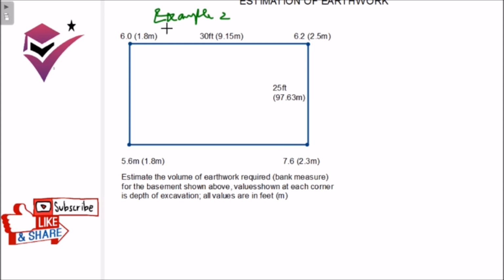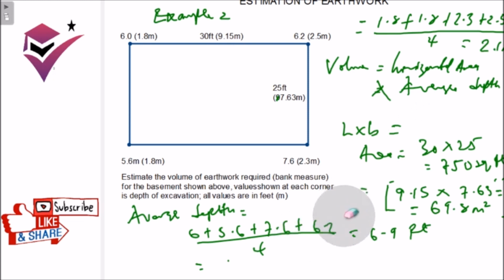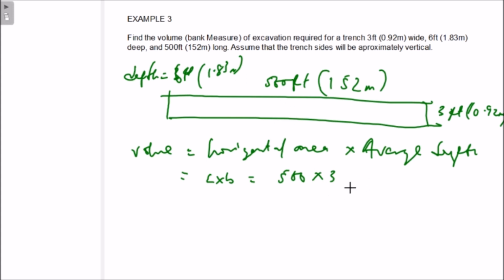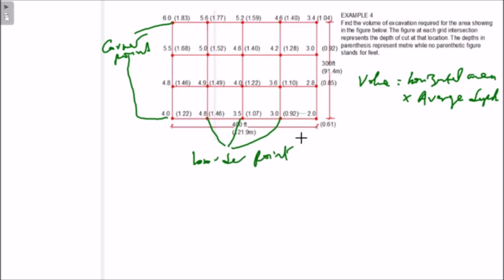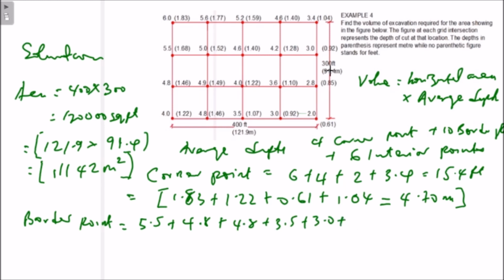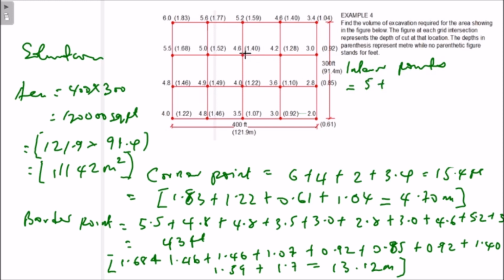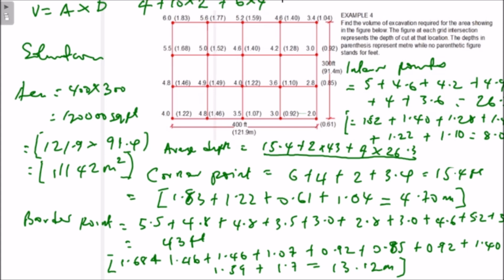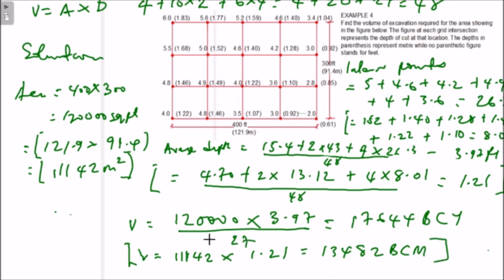CONSTRUCTION TECHNOLOGY CEC 309 LECTURE PART 6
Construction Technology lecture part 6 demonstrates how to estimate earthwork volume. When planning an earth moving project it is often necessary to estimate the volume of material to be excavated. or placed as fill.